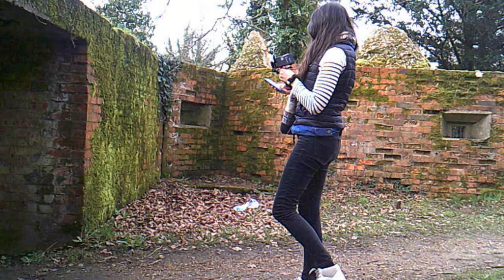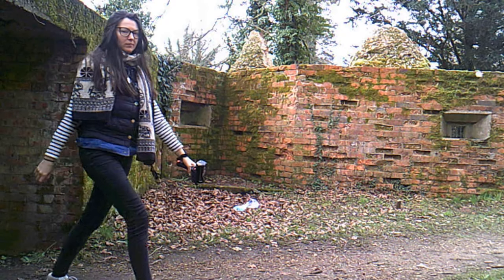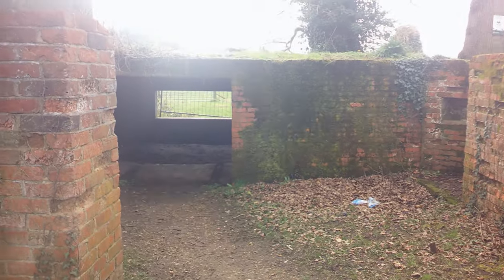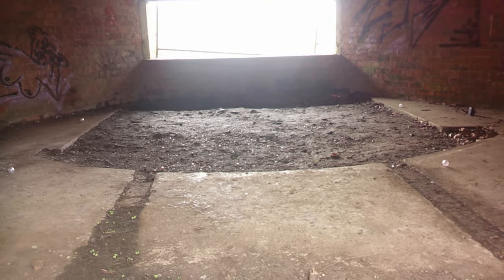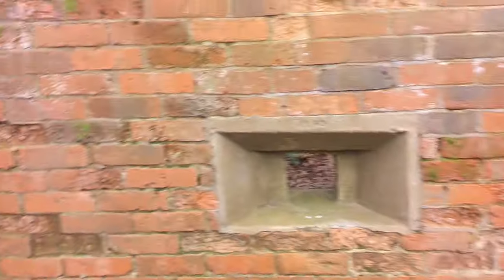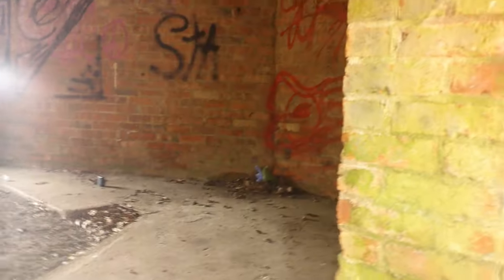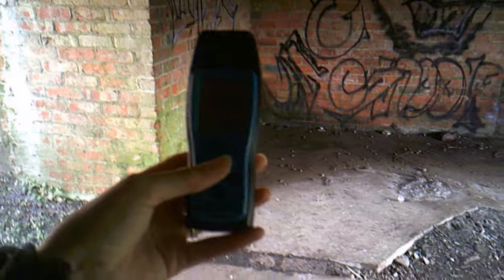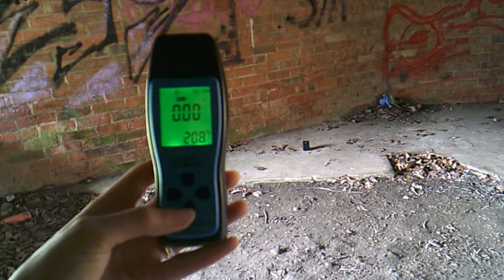Who was WHISTLING in the BUNKER ?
This week I am in Surrey at a bunker that was created in 1940.

I hope you enjoy this one. It certainly was really really odd this one. Was I  truly alone?

  / profile.php  .

You can also buy me a latte if you would like! I do love coffee but you don't have too. :)

To see if ghosts are real

Corinne
X

Missing Person's - Jeremy Blake

Alone- Aakash Gandhi